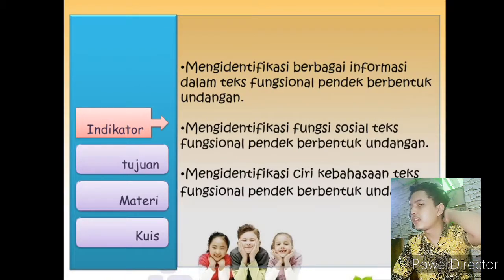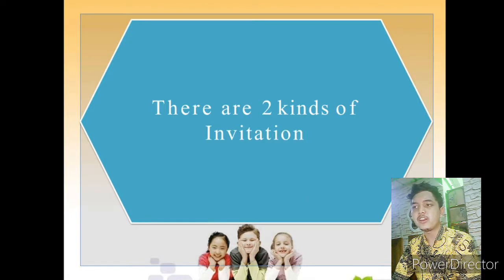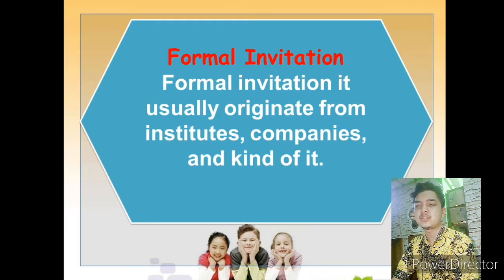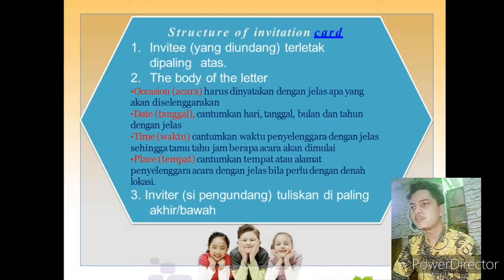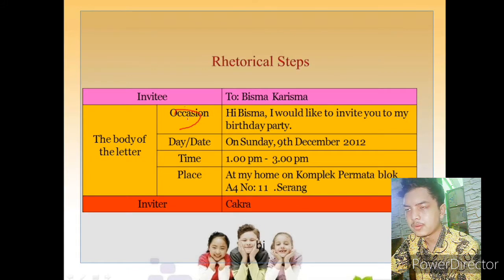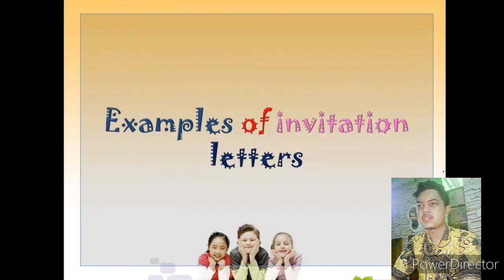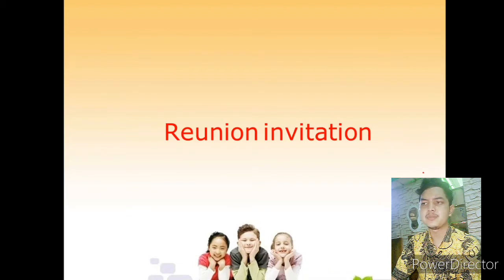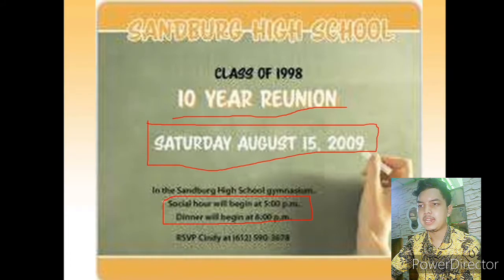ict video record